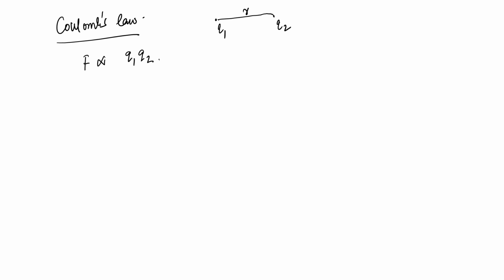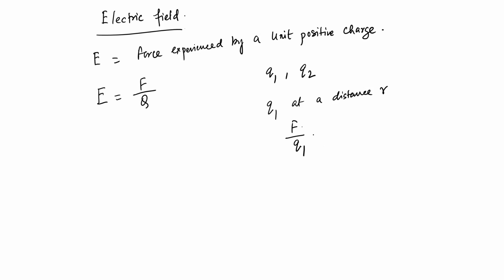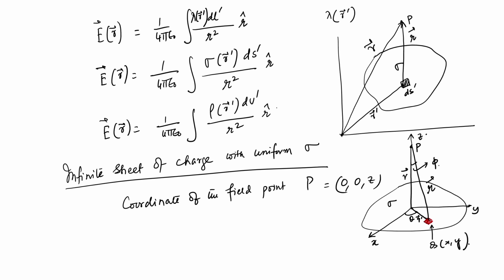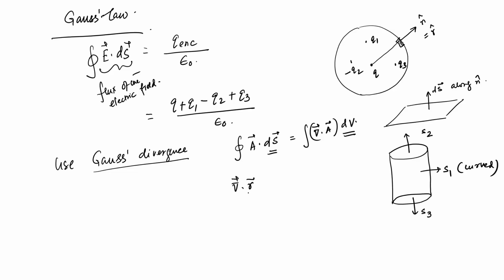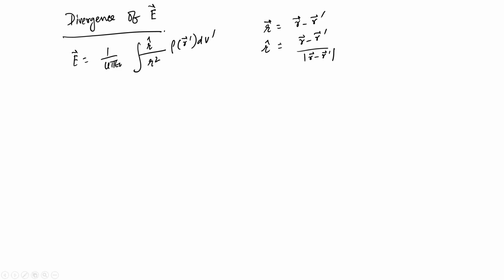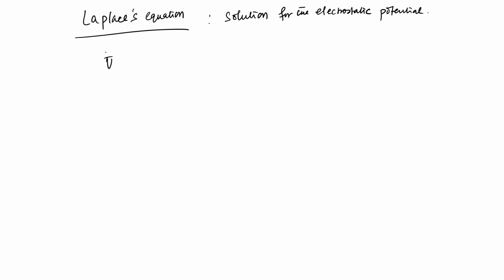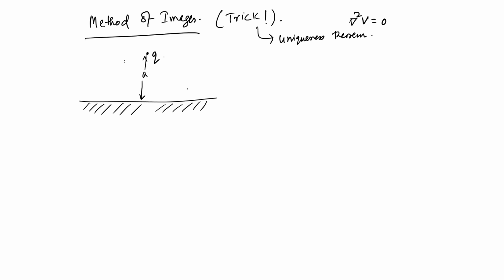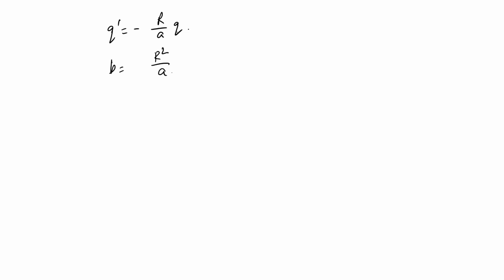Lec 16: Electrostatics